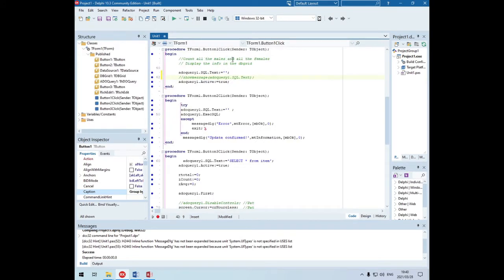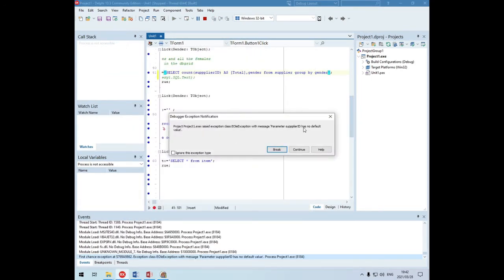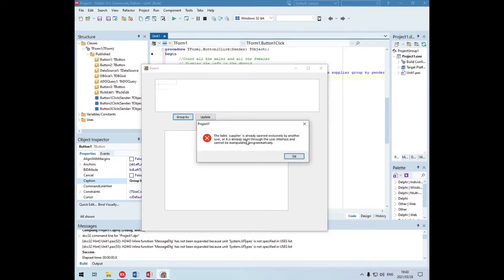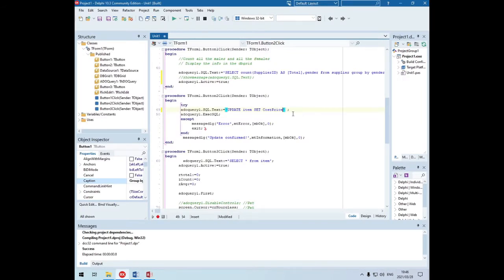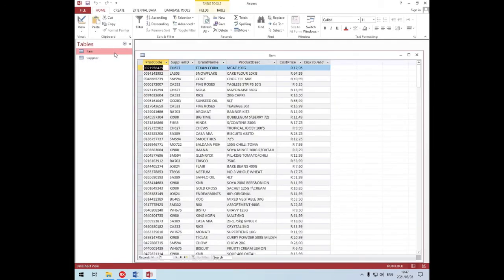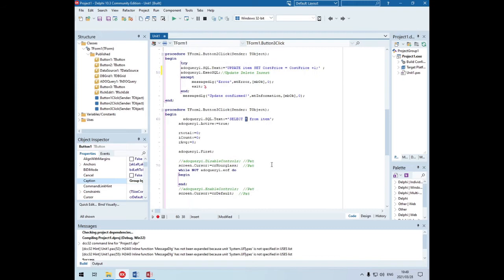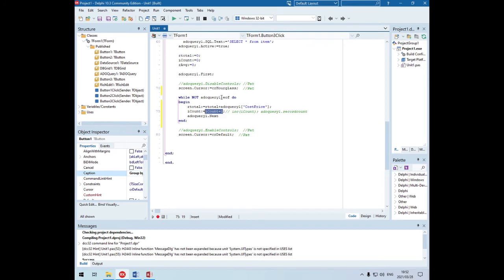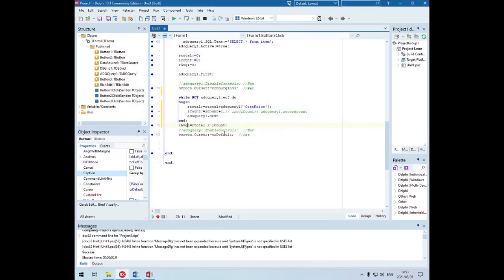SQL - Count, Group By, Update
SQL Select Count AS Group By Update Set While Not Eof

PAT
Information technology
Delphi programming
Delphi Coding
Grade 10
Grade 11
Grade 12
Practical assessment task
Delphi tutorials
Learn Delphi
Delphi walkthroughs